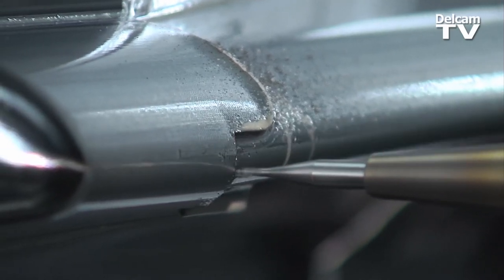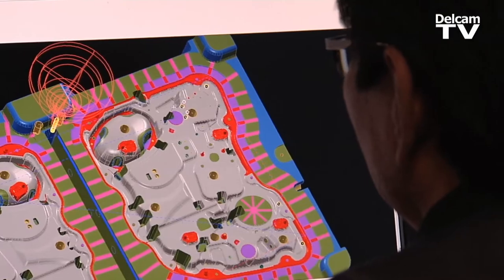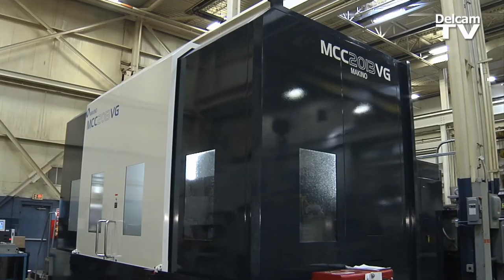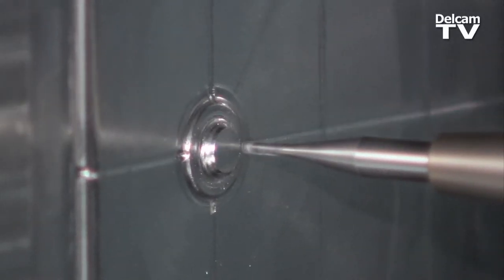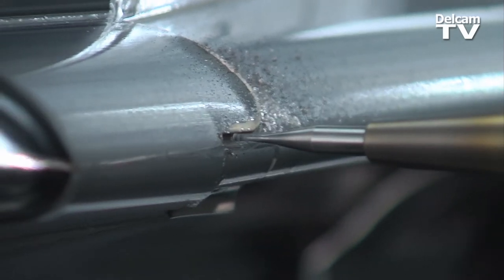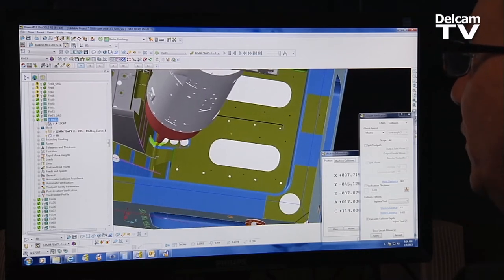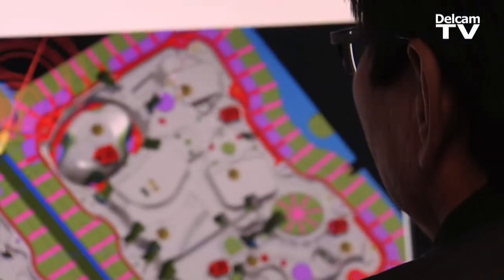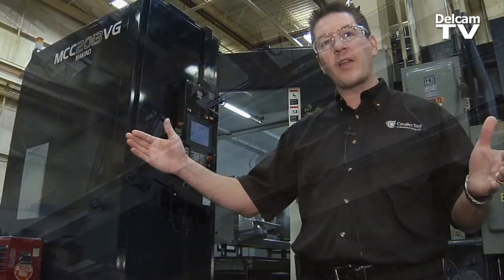Cavalier Tool Uses PowerMILL by Delcam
Windsor, Ontario manufacturer uses CADCAM software by global developer Delcam UK to make parts for various industries. Video by Ken Schreiner, ProBusiness Video, Salt Lake City, Utah.